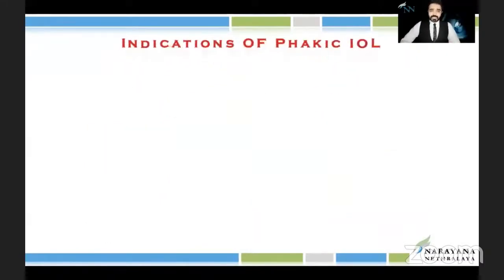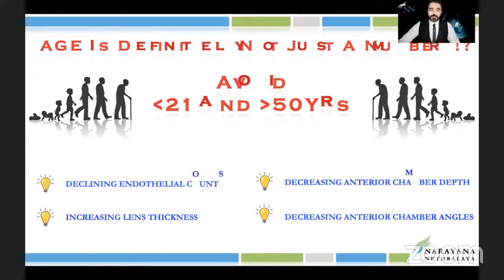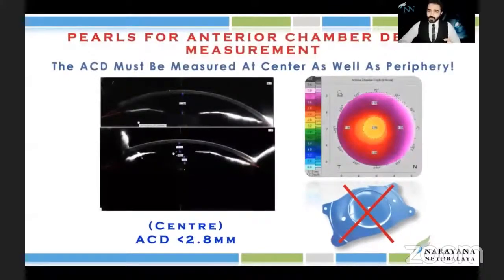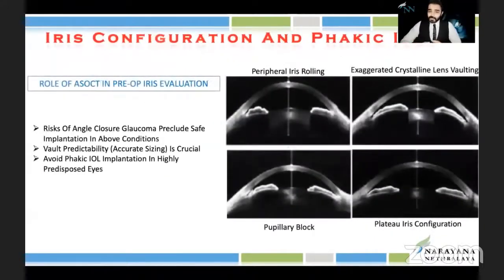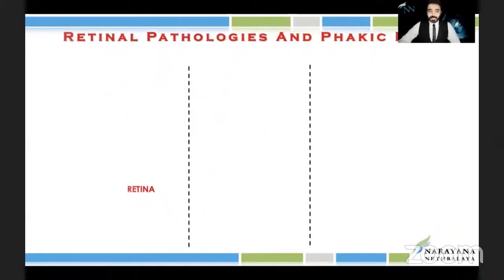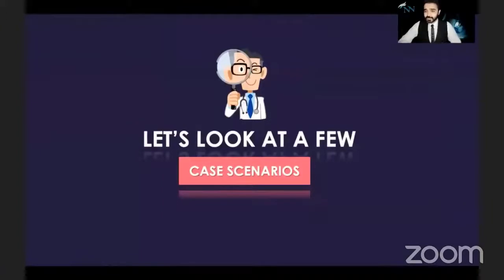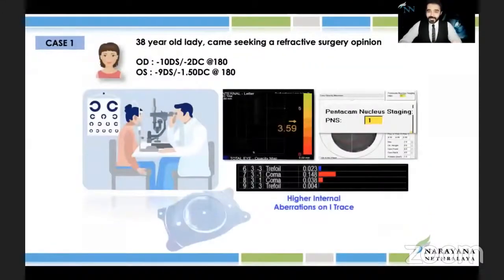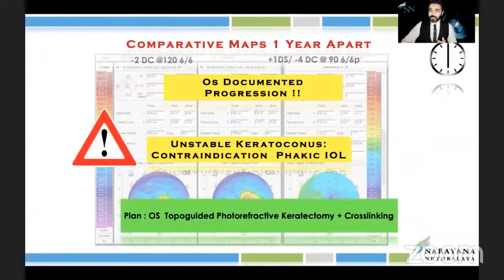AIOS ARC Update Series on PHAKIC... Dr NAREN SHETTY